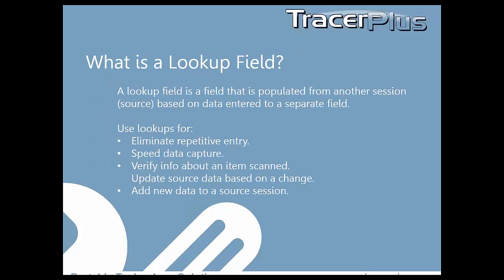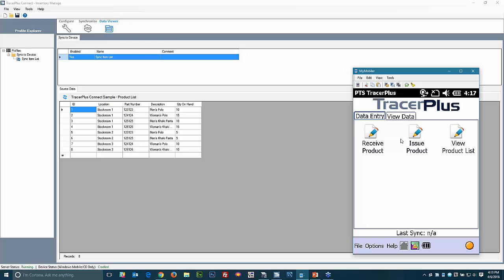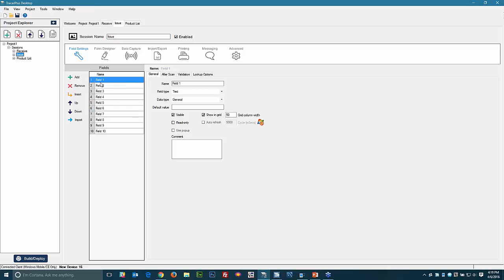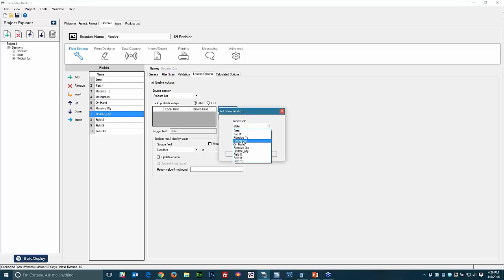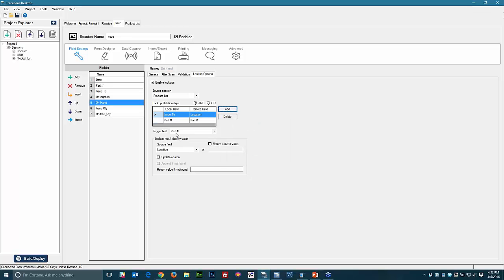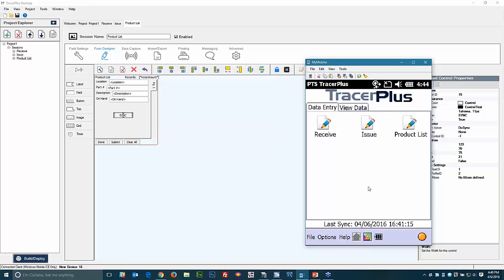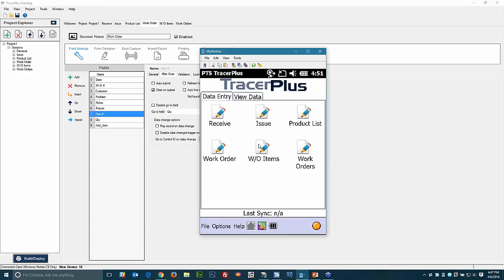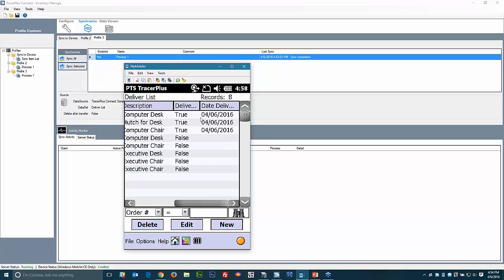TracerPlus Lookups - Relate Data Tables and Eliminate Repetitive Data Entry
Watch as Joe Kraebel, Mobile Solutions Architect at PTS, demonstrates the use of TracerPlus lookup fields with one of our canned solution center Inventory apps. He then shows you how to create that same application from start to finish, diving deep into TracerPlus' lookup field settings. He finishes things up by showing how lookup fields can be used to add new data to a separate session such as Items being used on a Work Order.